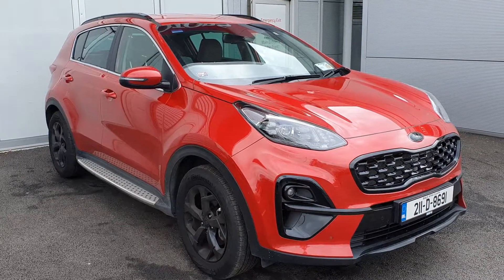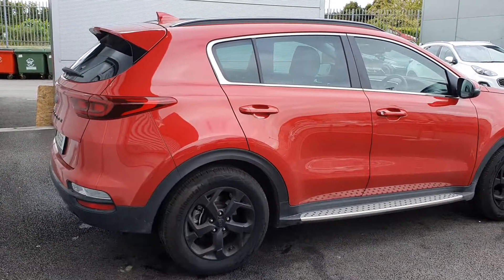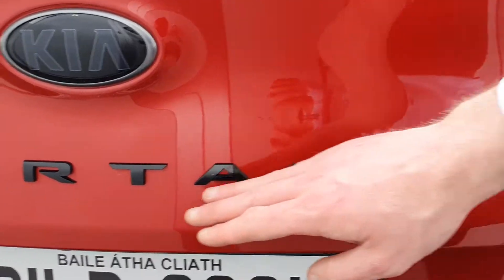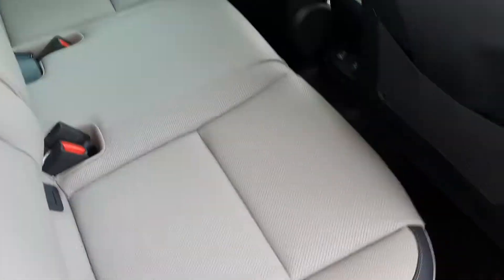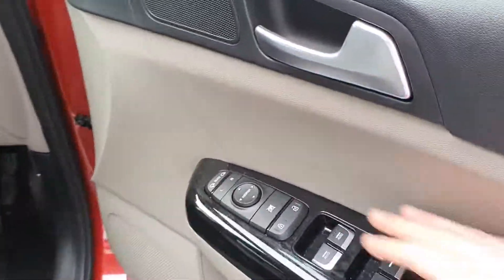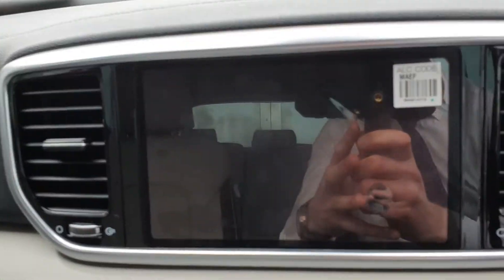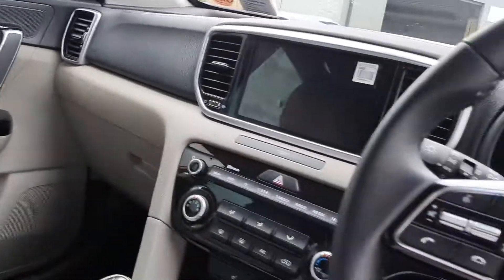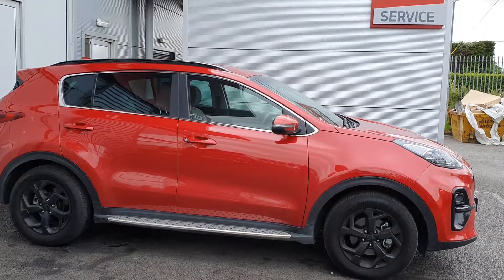211D8691 - 2021 Kia Sportage K3 MHEV SPECIAL ED 5D 33,900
Here is a video of our 211D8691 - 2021 Kia Sportage K3 MHEV SPECIAL ED 5D 33,900. Please contact SALESMAN NAME to arrange a test drive today. Joe Duffy KiaPhone: 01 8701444